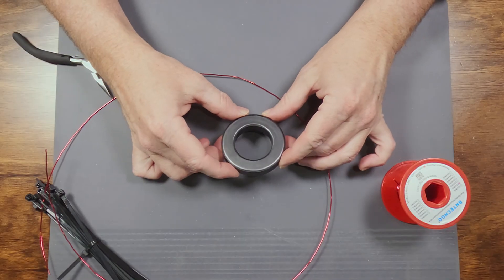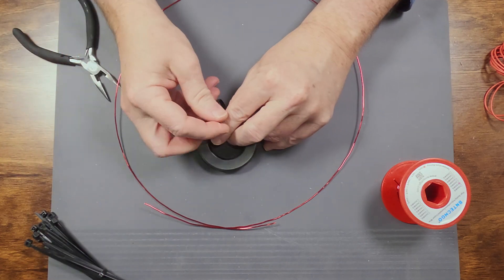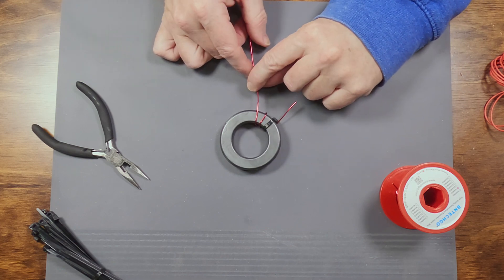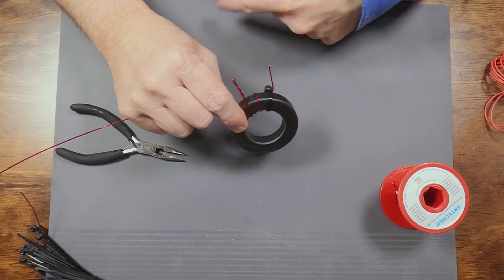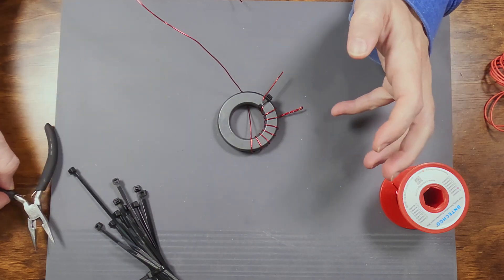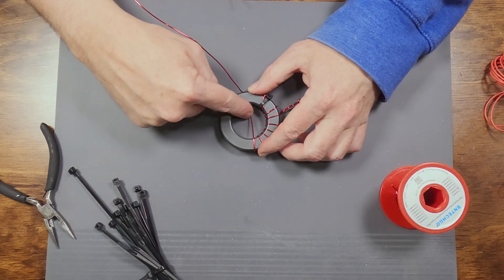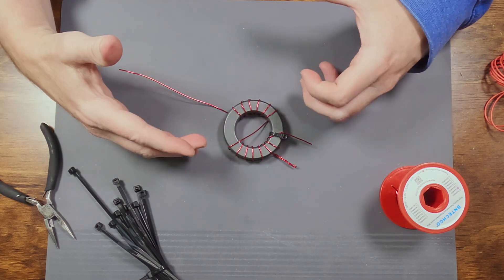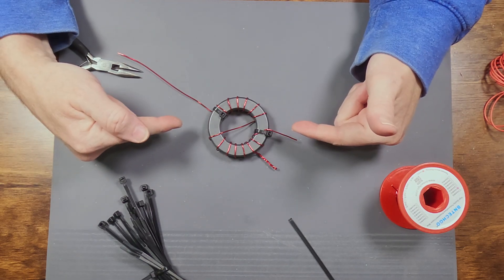Single Wire 49 to 1 UNUN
Here we go again.  Yep - you can also wind the popular 49 (or 64) to 1 UNUNs with a single wire.  You actually get a better performing transformer than the traditional two wire method.

Didn't bore you with every detail, so if you missed the 9:1 UNUN video it's